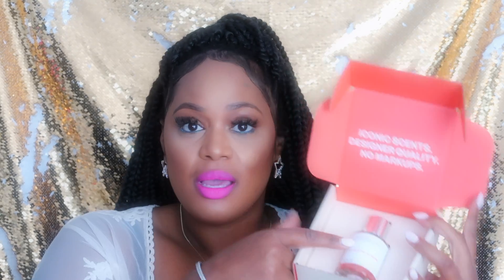My Favorite Dossier Scents! (Re-Upload)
Hi Fabs! So far these are my 2 favorite Dossier fragrances.

LETS KEEP UP!